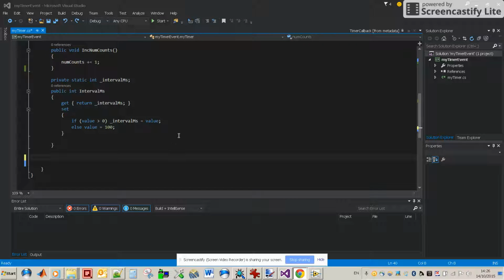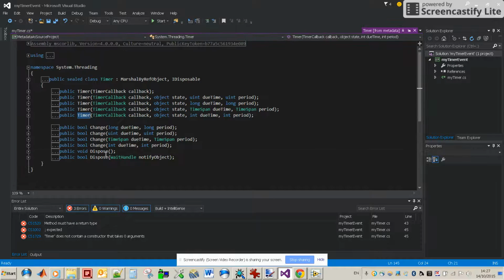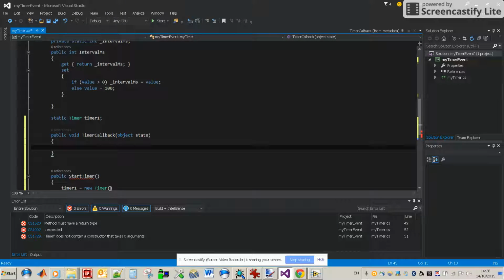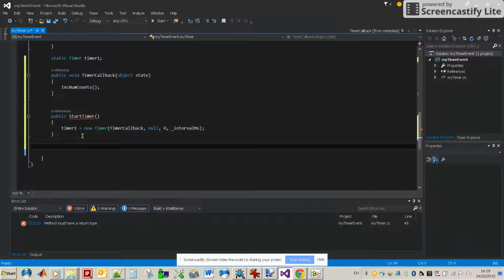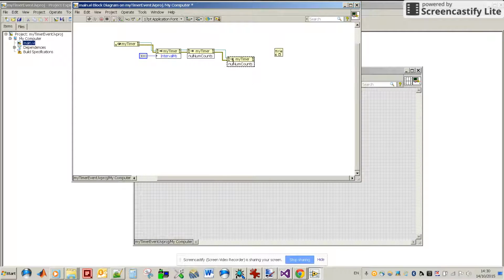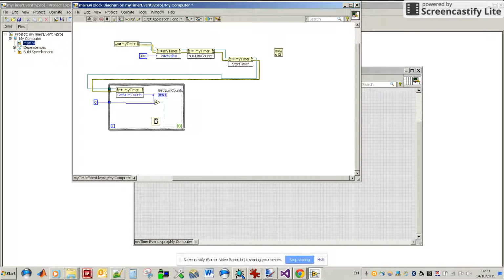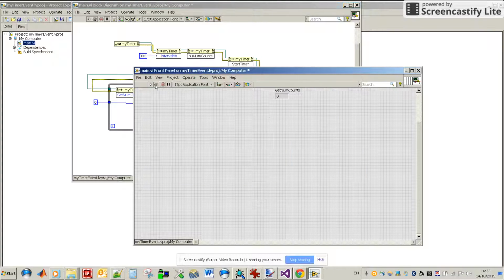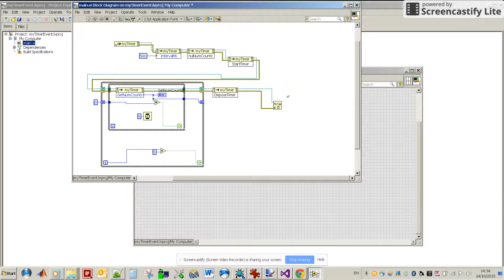Use a .NET timer in a C# .NET DLL from Labview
In this example I can show you how to create a timer in the Visual Studio C# DLL file that was created in the previous example, and show you how to access it.